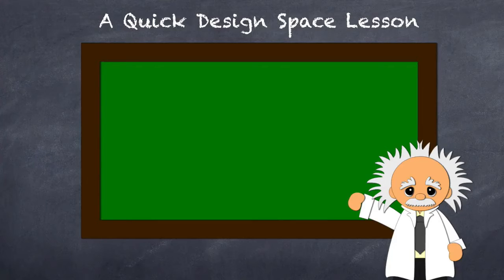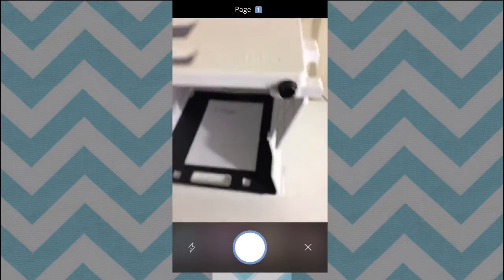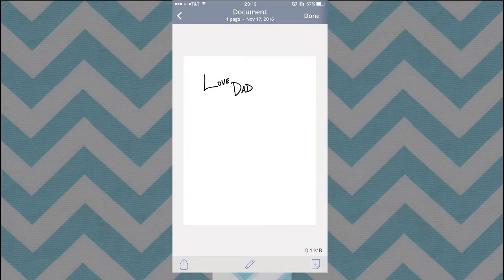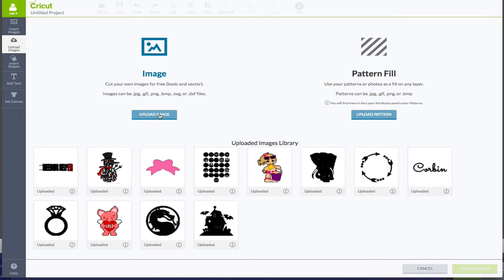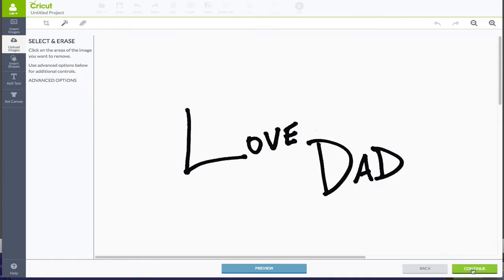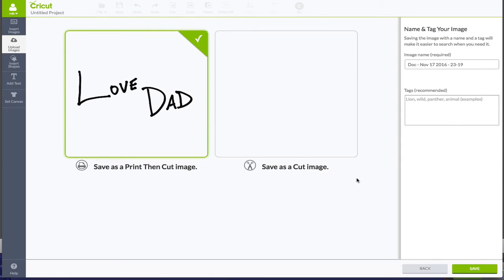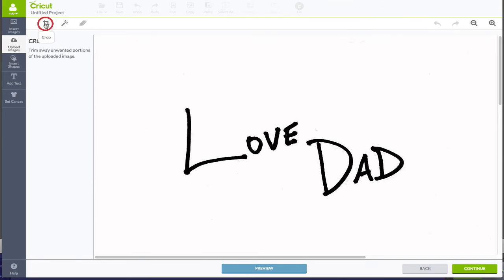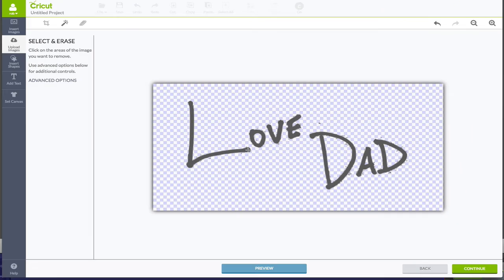Cricut Design Space: Getting Good Signature Traces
You maybe finding yourself trying to trace a signature of a loved one and not getting a good trace. A great way to get one looking right is to possibly use a "Scanner" like app from the app store.